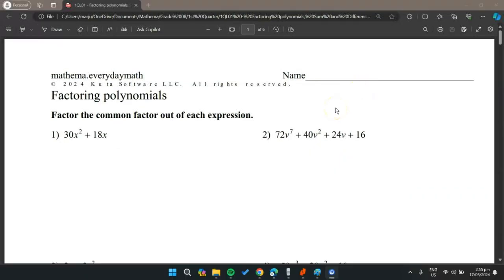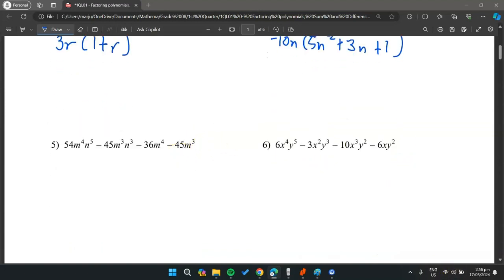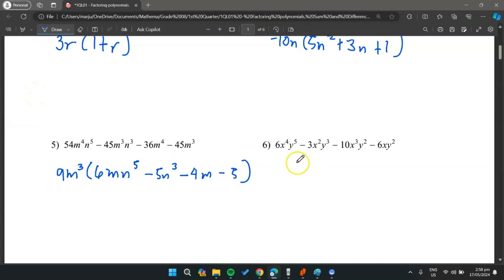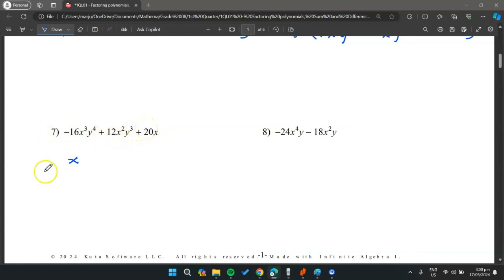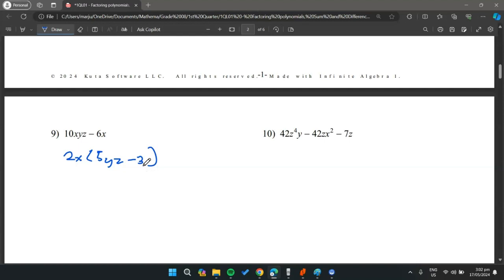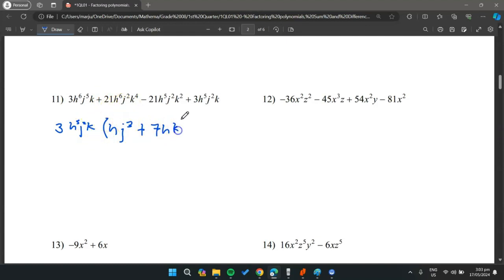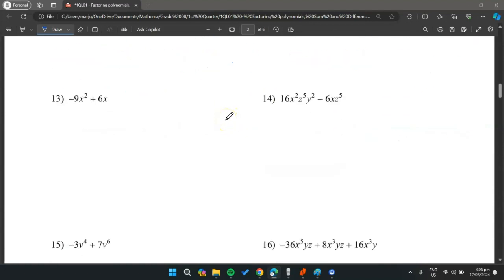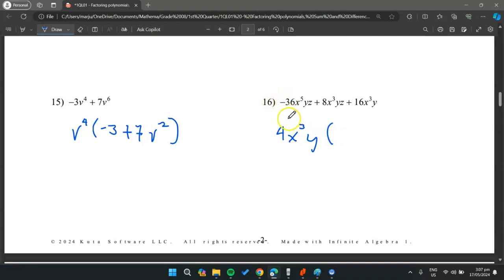FACTORING POLYNOMIALS - BASIC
This is the first lesson for Grade 08 level in Junior High School.